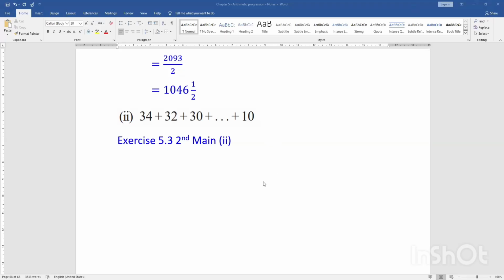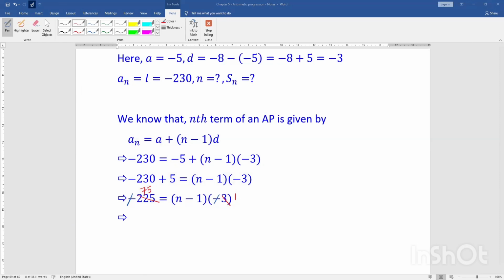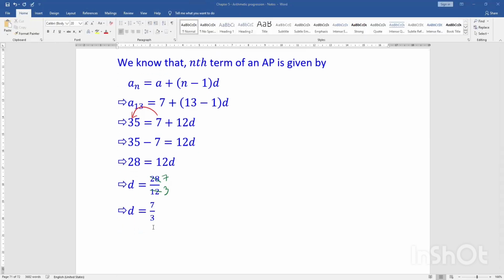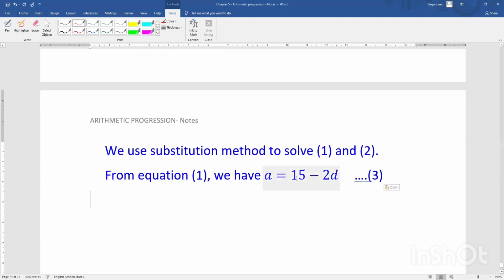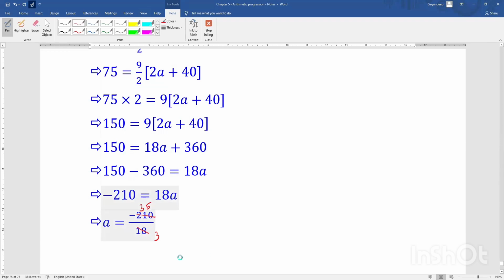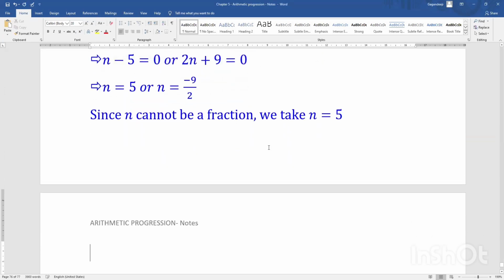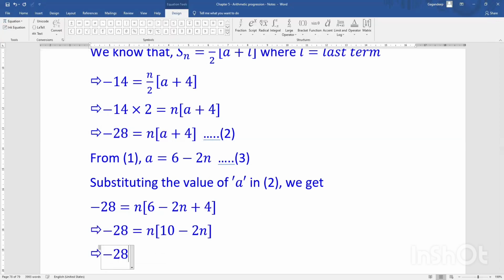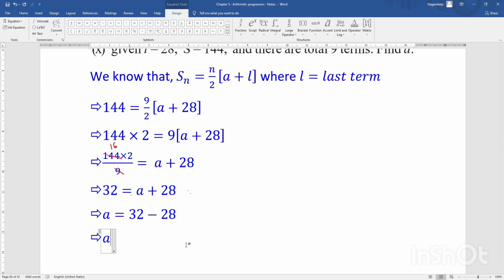Arithmetic Progression Exercise 5.3 3rd main